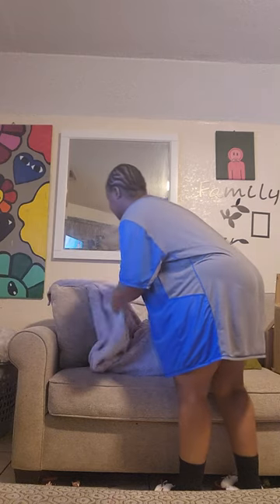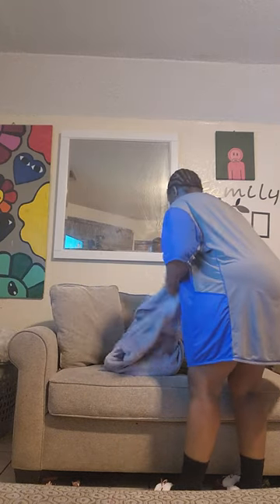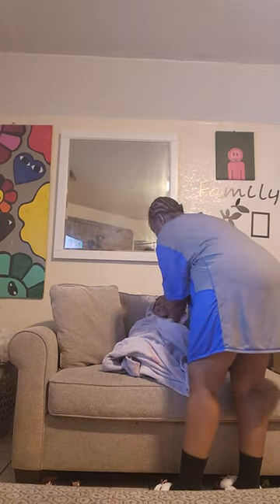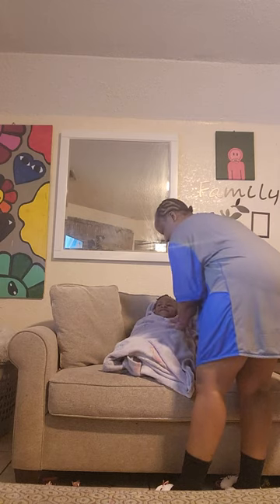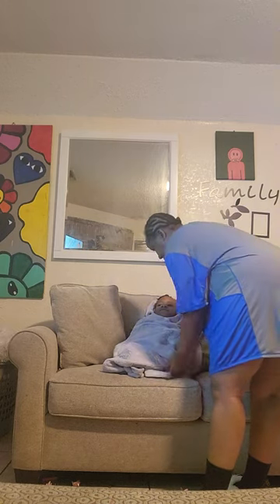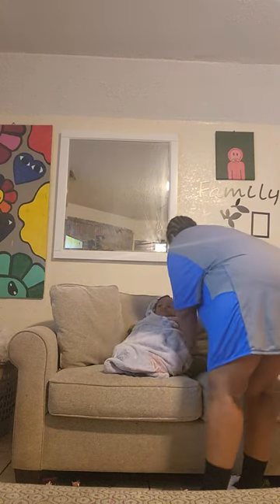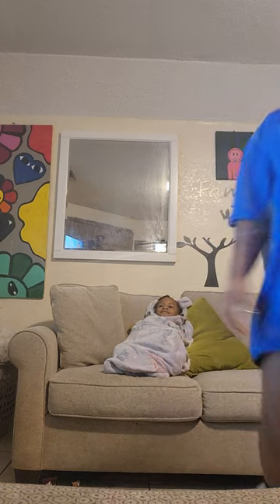Baby burrito tutorial